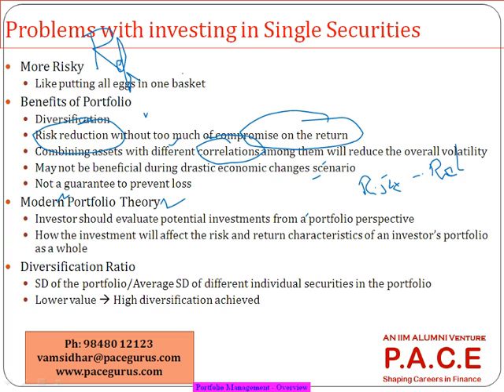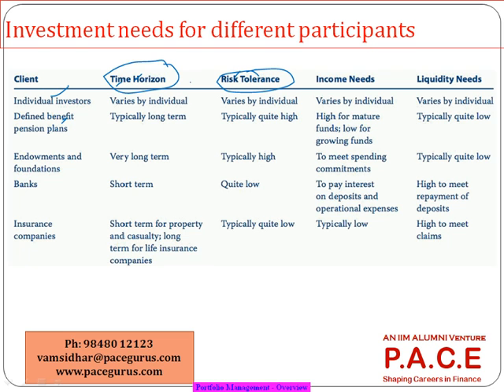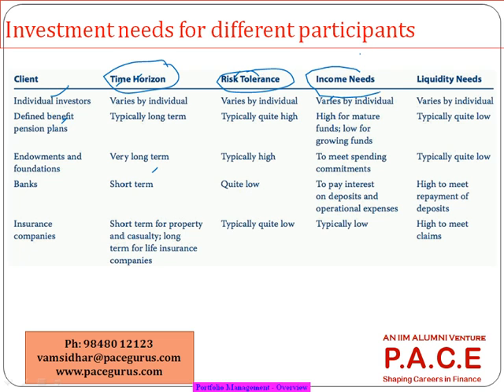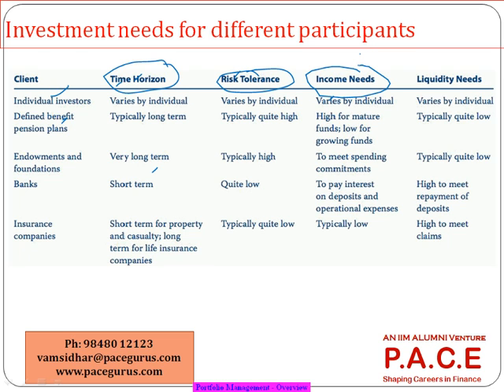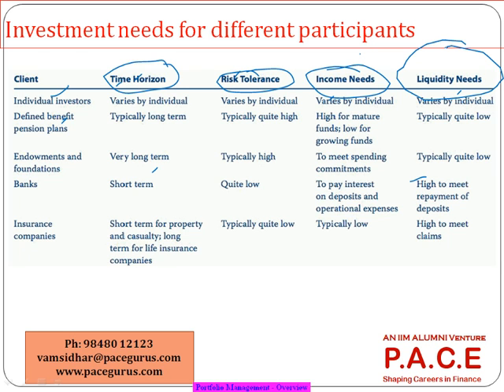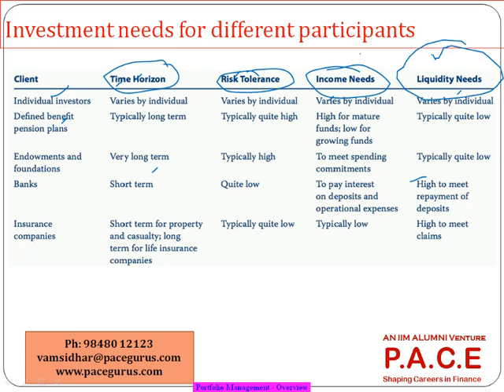CFA Level 1 Overview of Portfolio Management